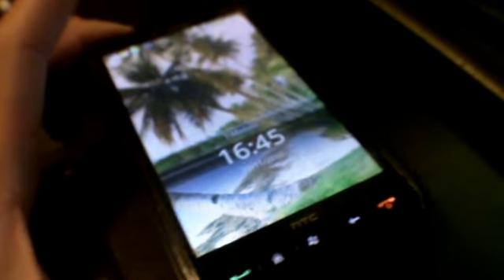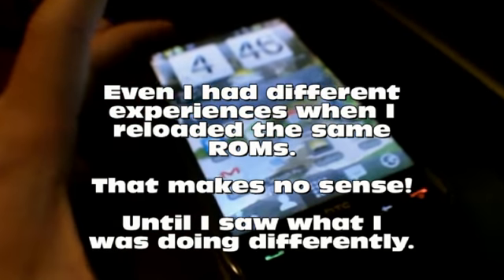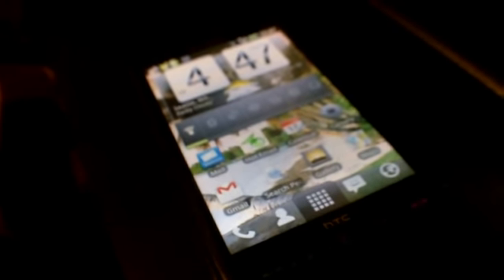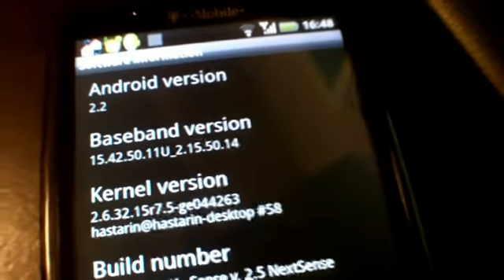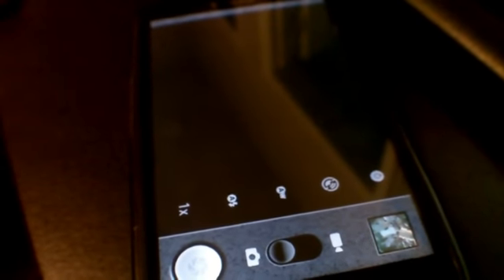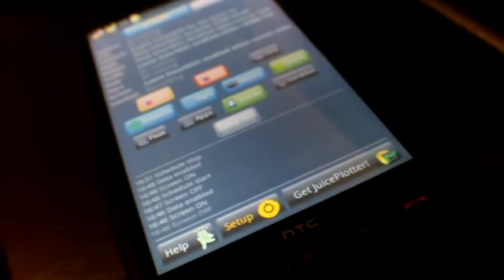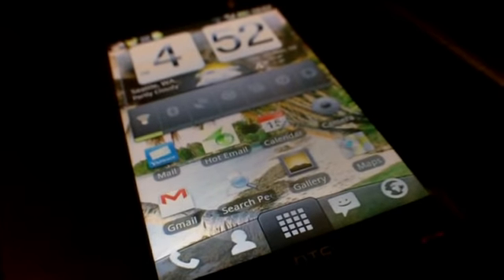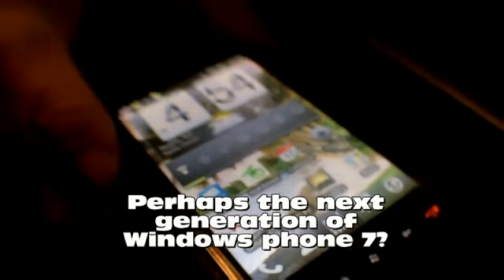Android On HTC HD2: A ROM that works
After months of fustration with the HD2, I have given up Windows Mobile 6.5 and all hopes of using it. But in the process, I found half working Android based ROMs. I applaud the people who are making these. I have finally found one I am satidfied with and that will accept all my customizations and applications.